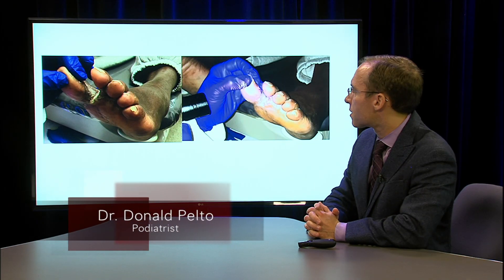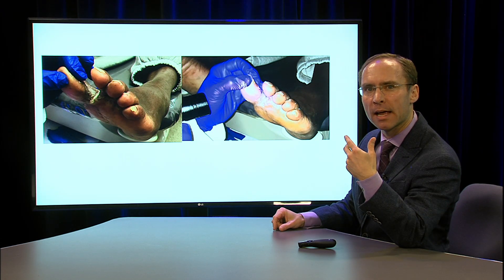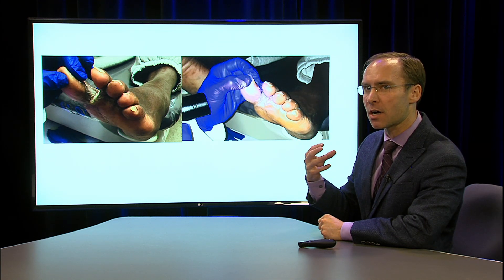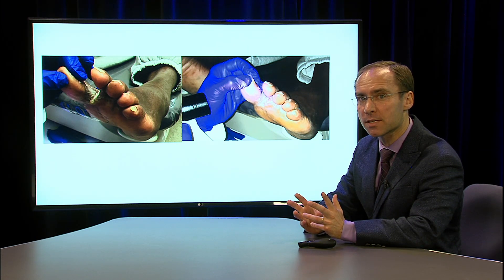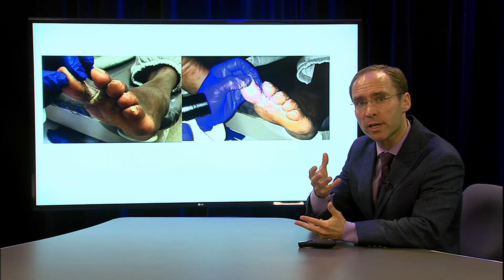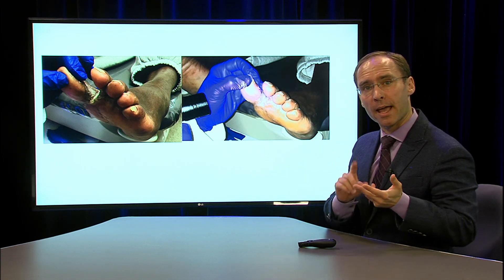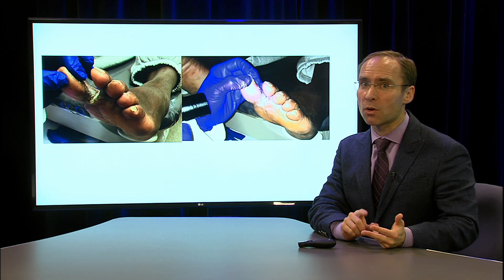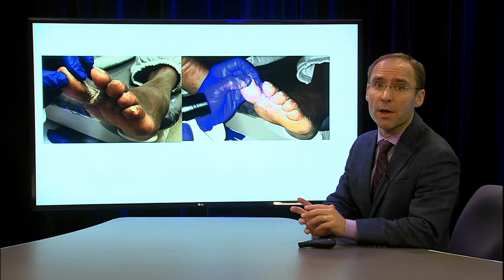Erythrasma vs Athlete's Foot - What is the difference?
In this video I will go over the difference between athlete's foot and a bacterial condition called erythrasma.  Specifically, I use a woods lamp (black light) to determine if there is an infection.

1) MAKE AN APPOINTMENT if you live in Massachusetts and want to see Dr. Pelto

3) PATIENT RESOURCES: Get access to Dr. Pelto’s patient resource page (31 CONDITIONS)